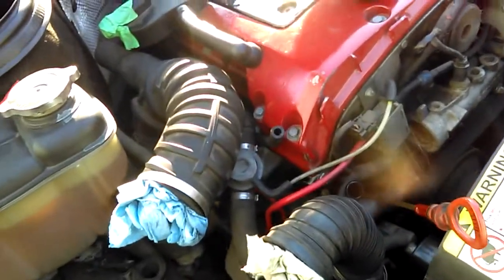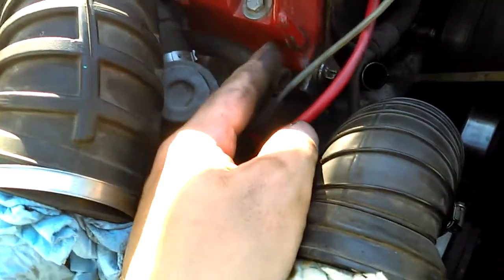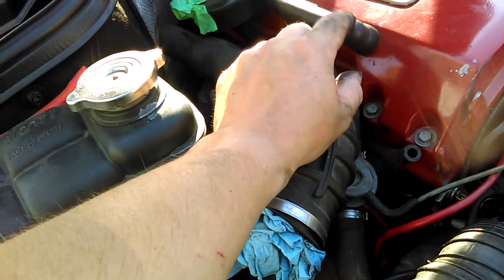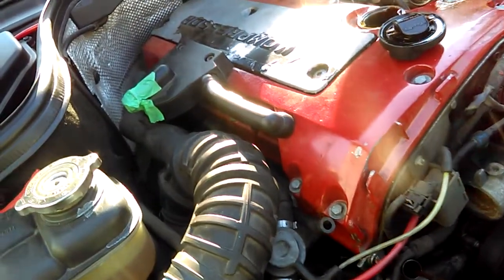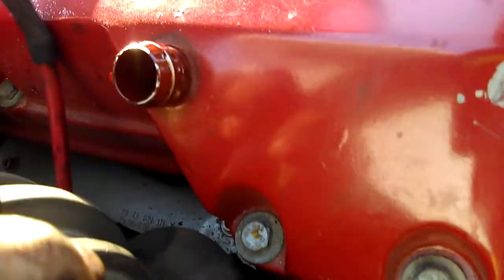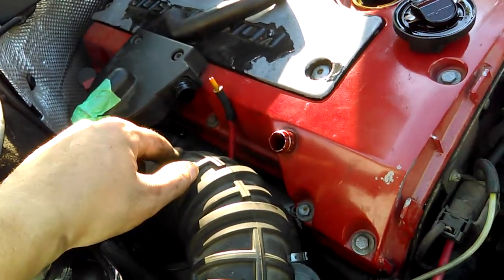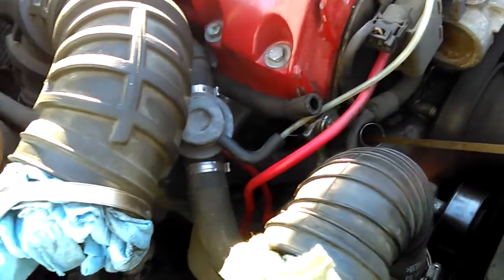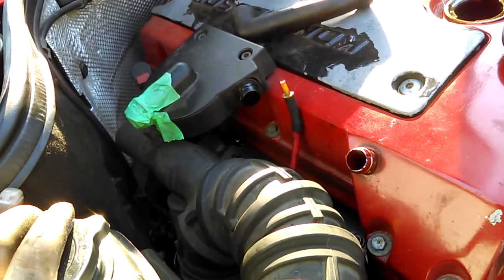Mercedes Benz C230 Kompressor oil in intake smoke test results!!!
Oil is entering the intake though the air oil separator, the oil return line is connected to the oil dip stick housing. What is the cause of this ?